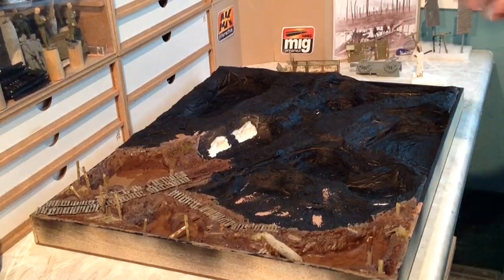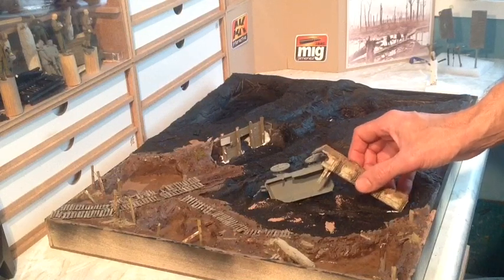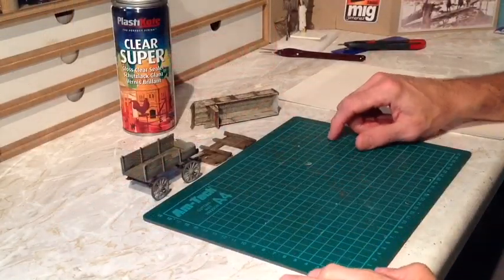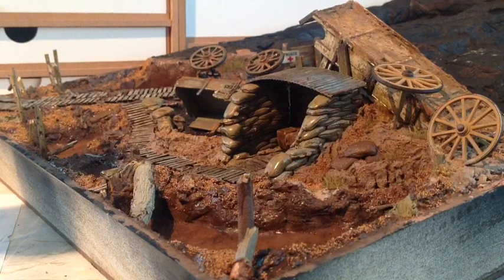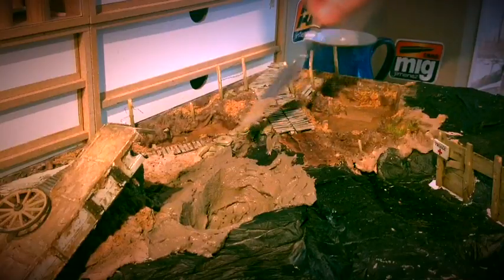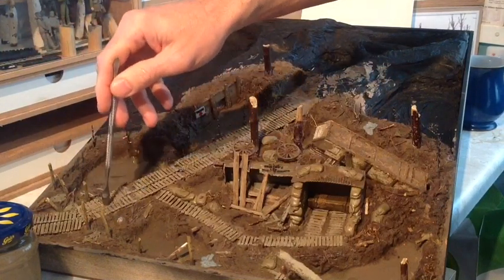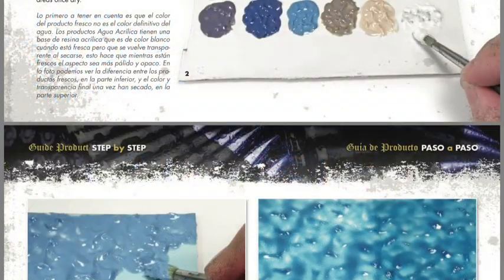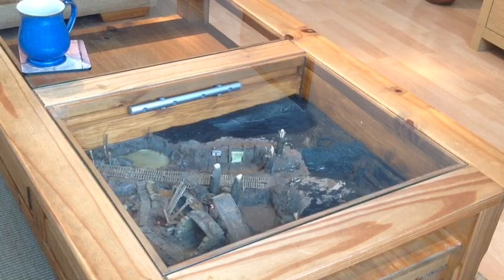Passchendaele Diorama 'All Quiet......'Part 2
Part 2 of my 1/35 scale diorama based on the muddy, horrifying Passchendaele battlefield of 1917. Uniquely built to fit in an 'unusual' display setting, & using wartime images as valuable references, I built this model as the 100th year anniversary of the infamous WW1 battle was taking place, this video being released on the 99th anniversary of the end of the Great war.
During Part 2 I'll progress with the build, dividing the board up into four sections, this one being the second of the four. Adding the water effects, small dugouts, barbed wire fencing & trees.

0:00 - Intro
0:52 - Progress from Part 1 video & Instagram
5:15 - Picket Posts & Sandbags
6:56 - Homemade Transfers
9:17 - Battlefield Progression
12:44 - Mould Issues...??
13:56 - Futher Muddy Progress
15:27 - Water Problems
16:38 - Mig Acrylic Water
19:01 - What's comming up in Part 3